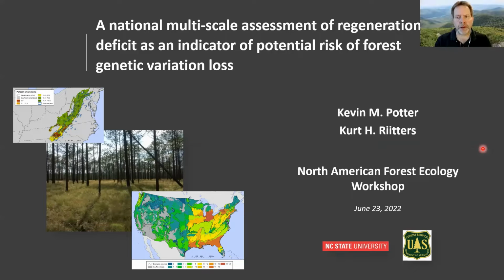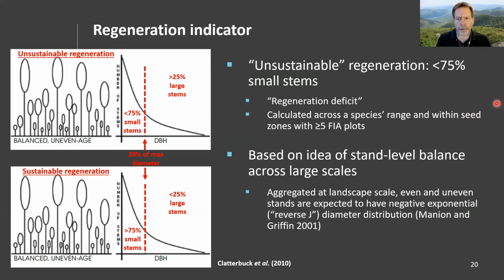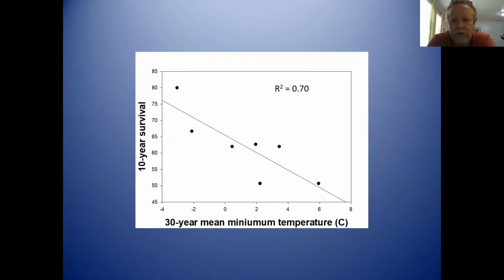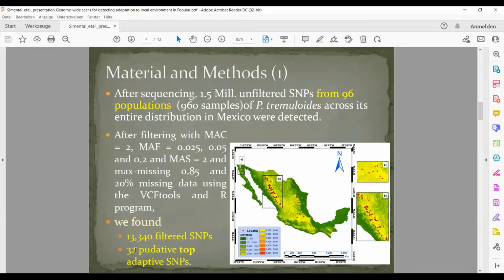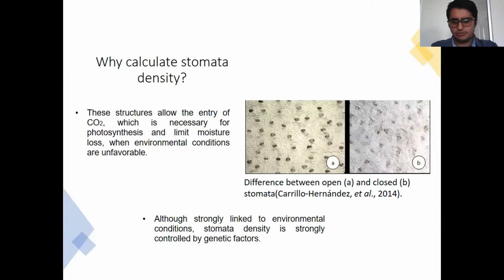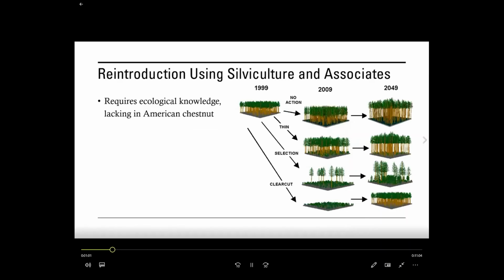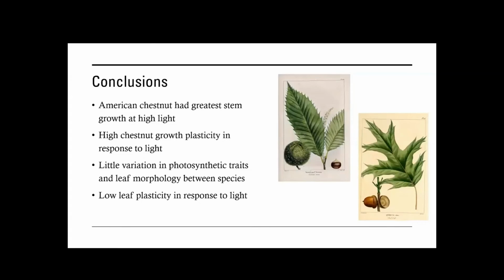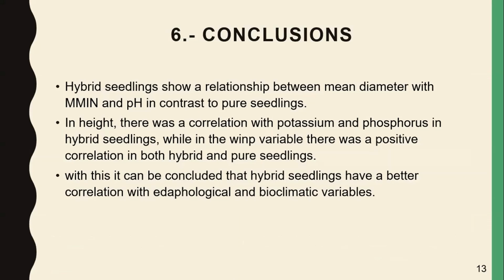Genetics and Adaptation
Six experts discuss forest genetics and adaptation at the North American Forestry Ecology Workshop (NAFEW) June 23, 2022 hosted virtually from Sault Ste. Marie, Ontario, Canada.